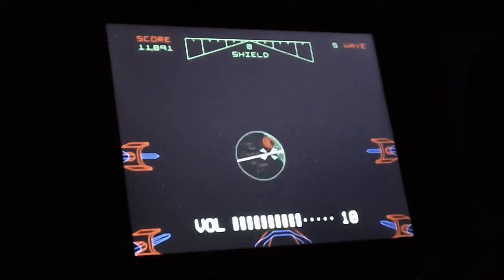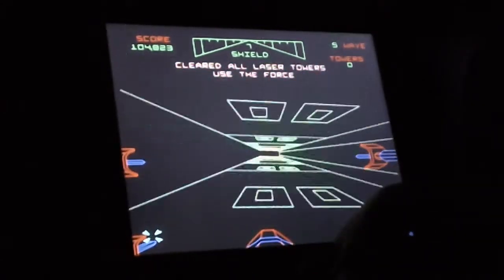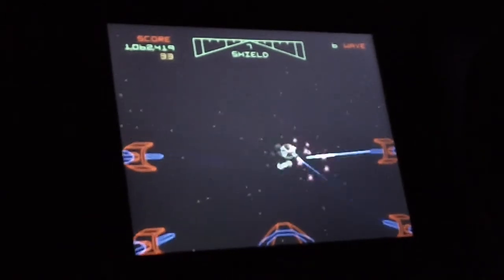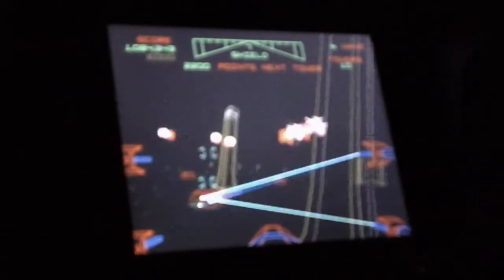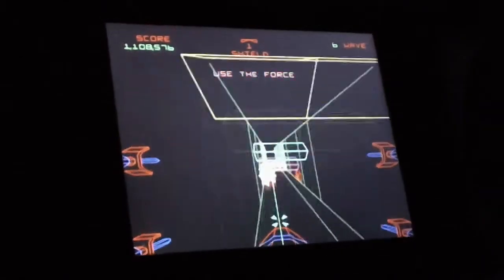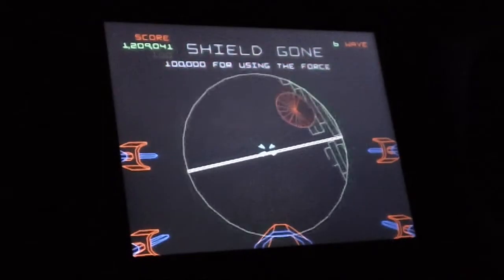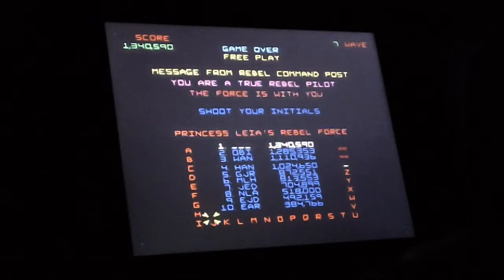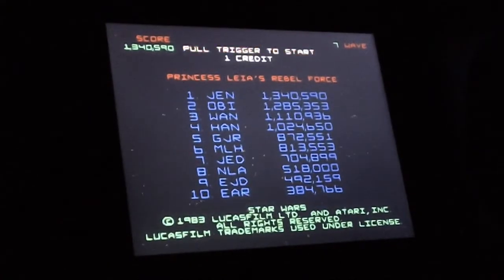Arcade1Up Star Wars - first game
I first played the 1983 "Star Wars" in the arcade when I was in my early teens back in the mid-80's.  It has been my dream to own one of these cabinets, but it is very hard to find an original *working* cabinet - and the starting price an easily start at $2000.  Arcade1Up just released their "Star Wars" cabinet, which also includes "Empire Strikes Back" and "Return of the Jedi". This is my first time playing this cabinet.

My early impressions: The yoke controller is made of plastic and is lighter than the arcade yoke, but it actually feels decent in the hand.  It is a bit stiff, which makes the tower stage a bit more challenging (I usually don't lose *that* many shields with the towers - except maybe on Wave 11 if I'm having a bad day).  Maybe it will loosen up a bit with more gameplay.  Overall, I am impressed with this cabinet.  And at least there are third-party options to replace the yoke, if needed.